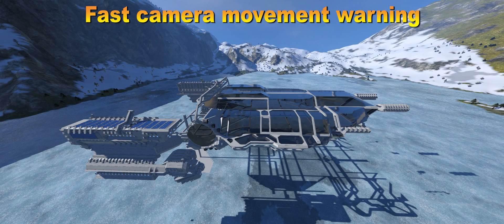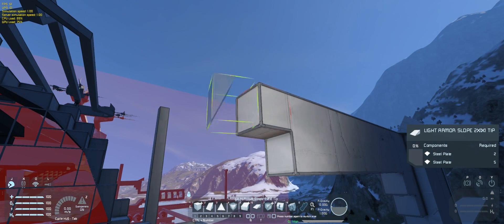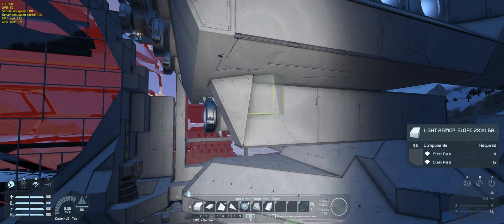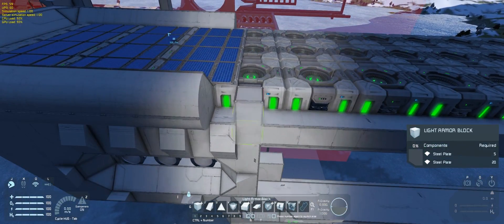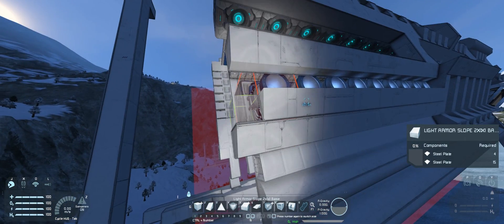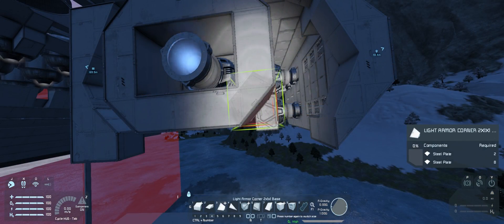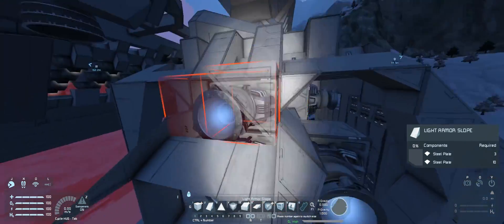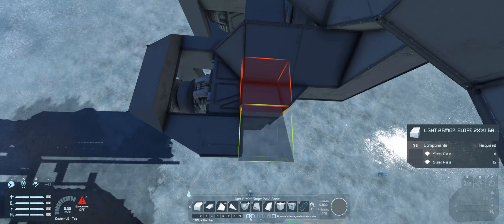Massive Colony Ship ( Build part 4 ) ( Nacelles/Engine pod )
this time:Nacelles/Engine pod

Digital_Gunslinger_Remastered.mp3